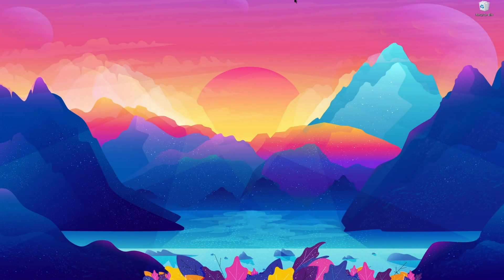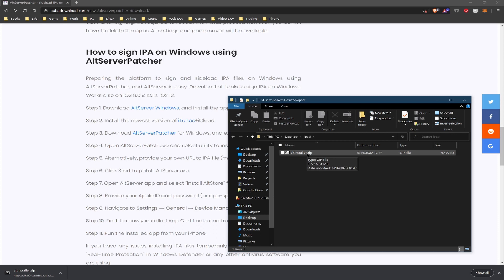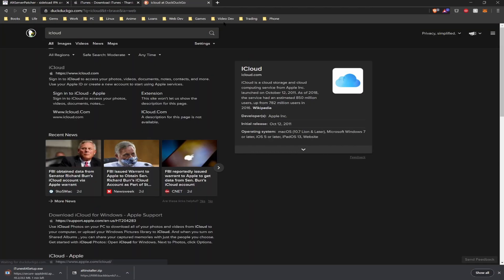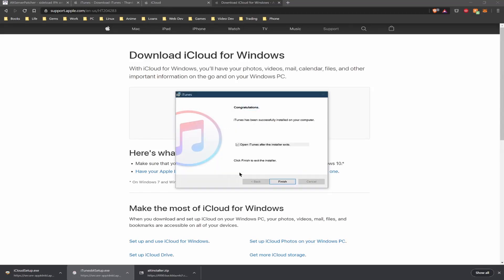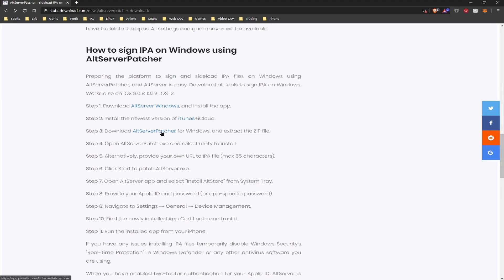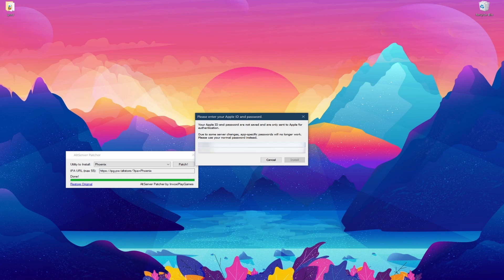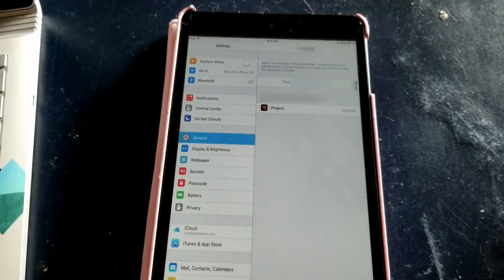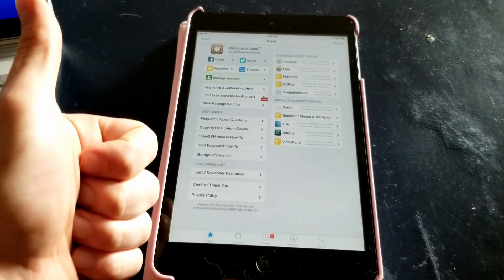[DEPRICATED] IPad Mini 1st Gen Jailbreak | IOS 9.3.5 Jailbreak | Phoenix Jailbreak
Hey Lunatics, today i'm going to walk you through how to jailbreak the first generation IPad Mini, on IOS 9.3.5 using the Phoenix app to jailbreak. It requires just a few downloads to get started, but if you have an IPad, you may have some of them already!